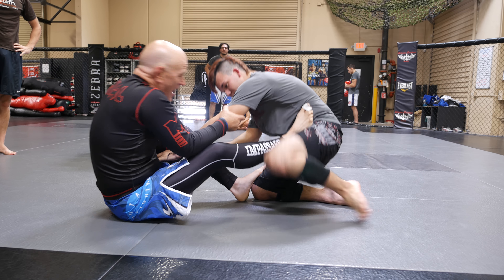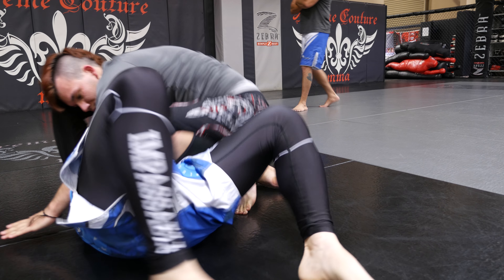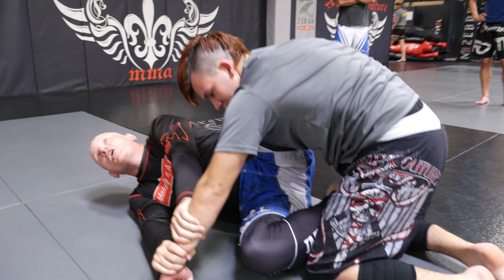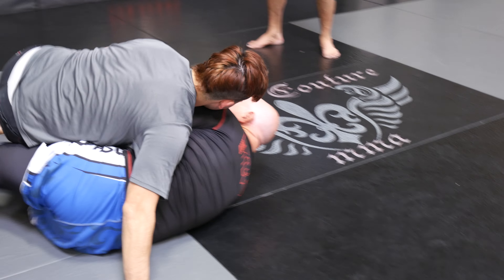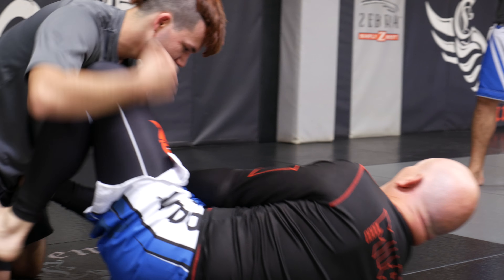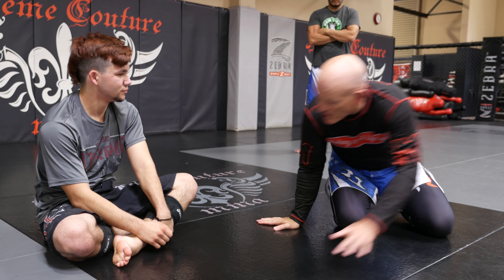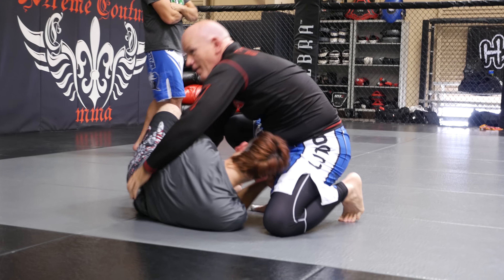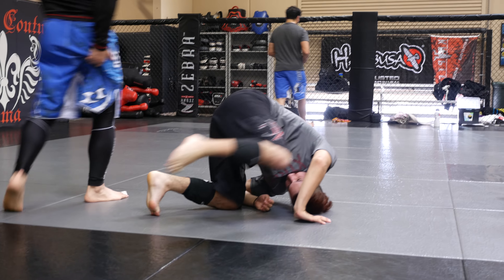The Power of the 2 on 1 Grip with Chad Lyman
Today's No Gi class focused on the concepts and power of using a 2 on 1 grip from the guard.

G7
Cinelike D (Default)
Rode Video Mic
12-35